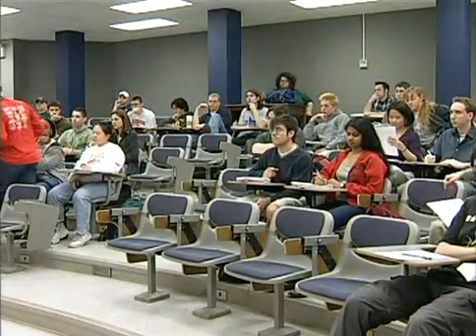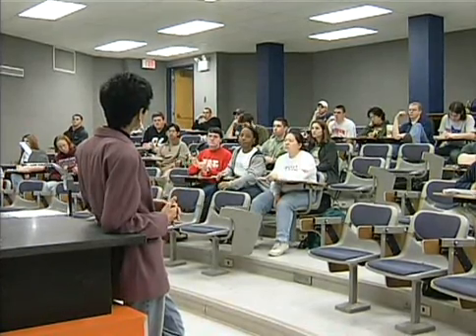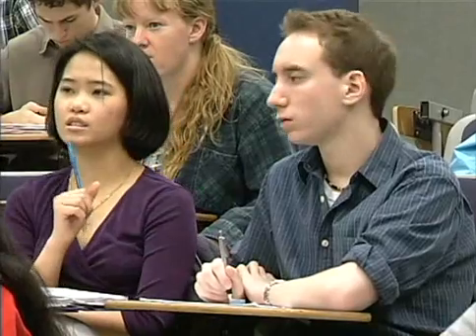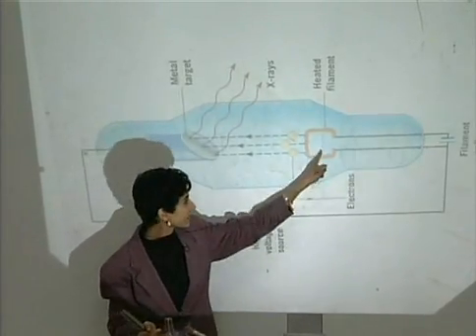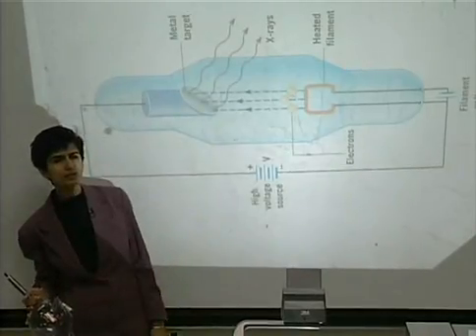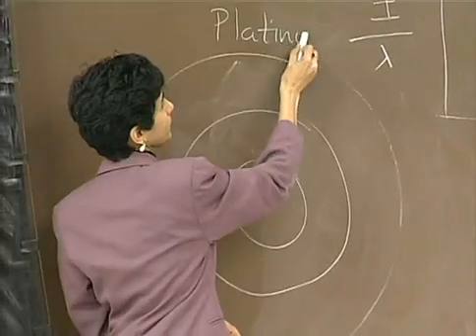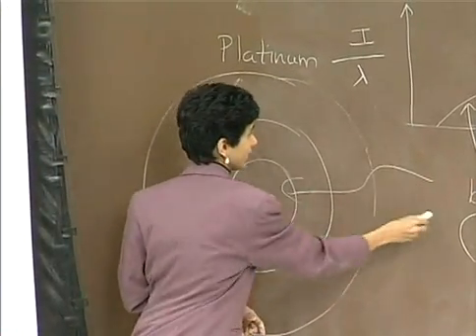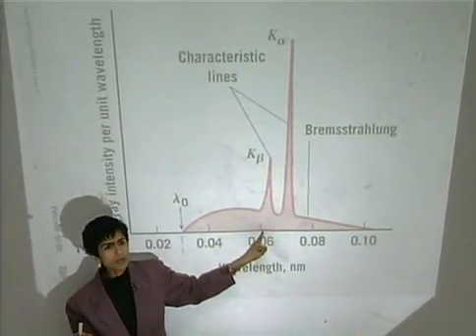Interactive Teaching Methods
Profile of Chandralekha Singh's interactive teaching style.